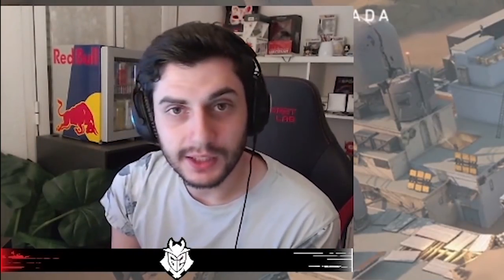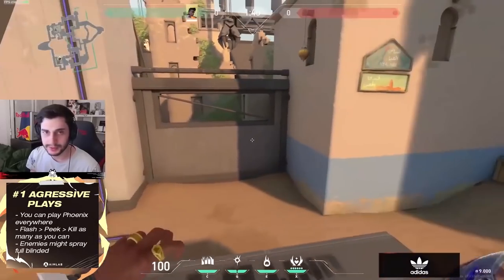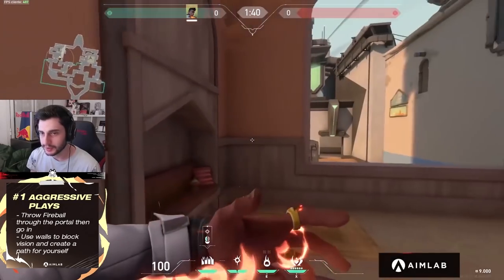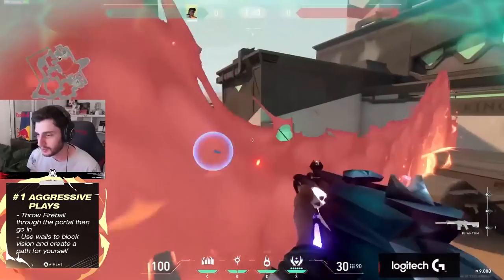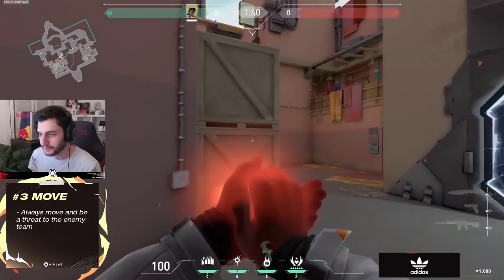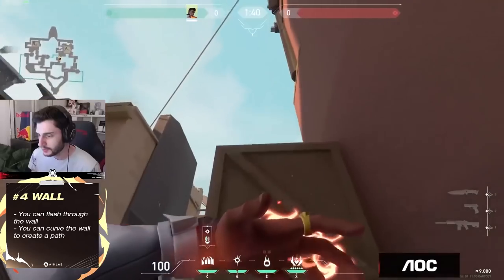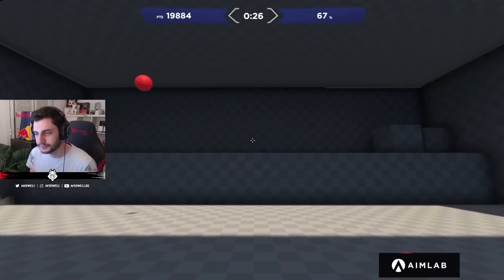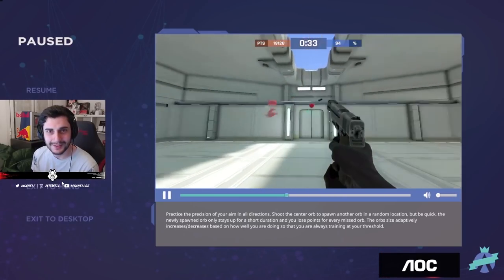DESTROY WITH PHOENIX | Mixwell VALORANT Tips & Tricks with Aim Lab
If you want to destroy with Phoenix, let mixwell teach you all of the best VALORANT tips & tricks to master the popular duelist!

From flashes to wall angles, learn exactly how Phoenix's potential can be reached and which Aim Lab lessons will help you tame the flames!